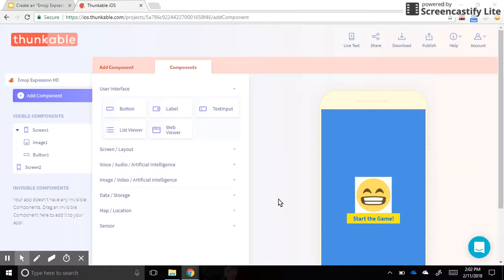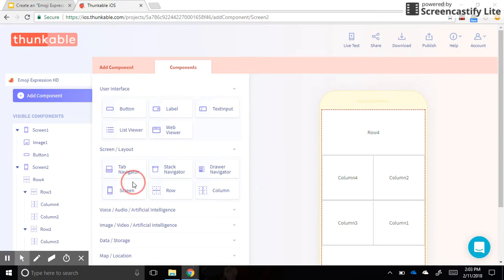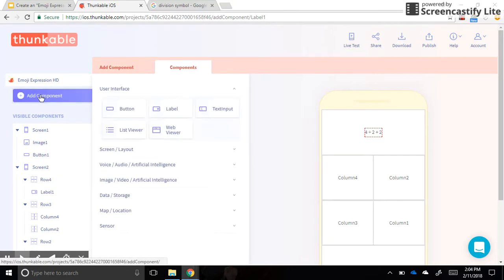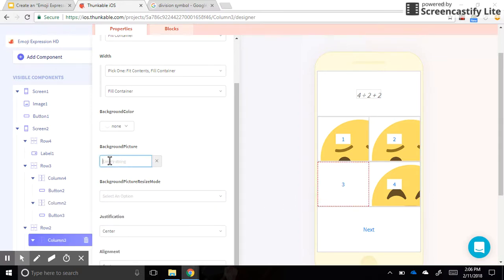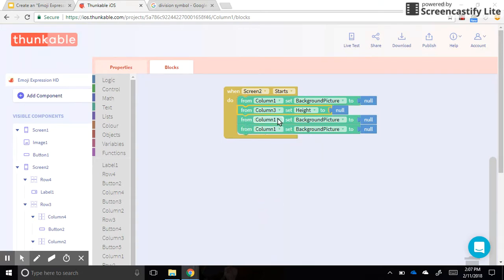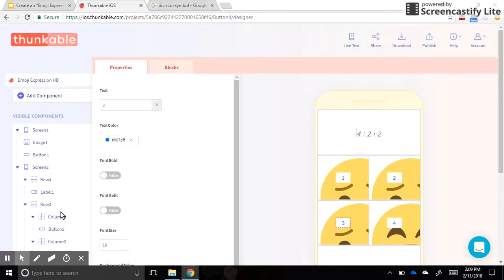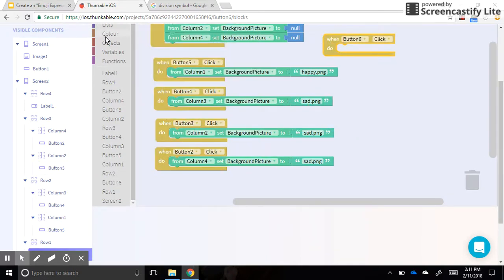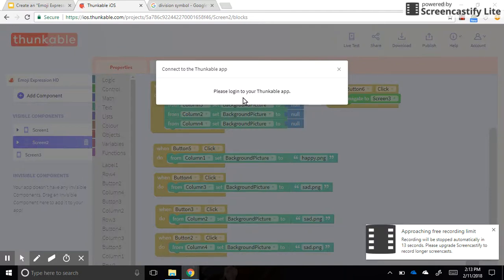Part 2: Create an "Emoji Expression Quiz" App for iOS Using Thunkable